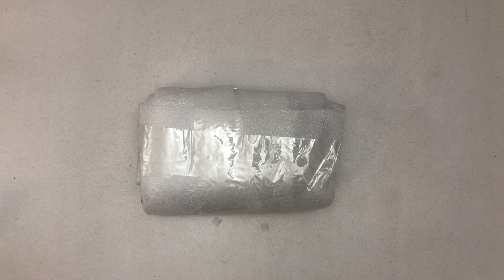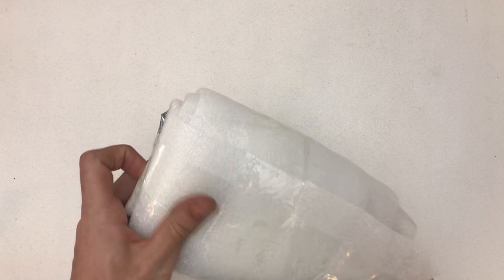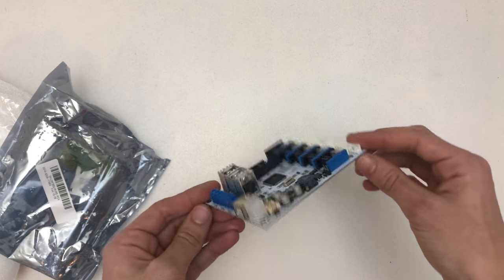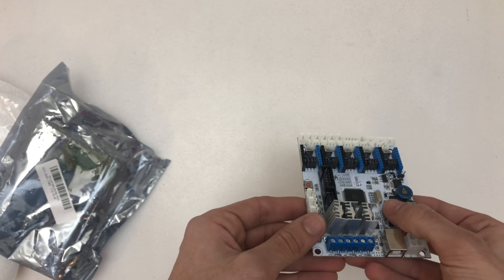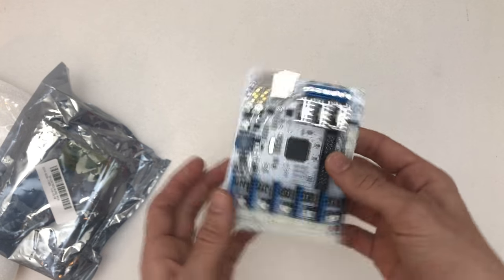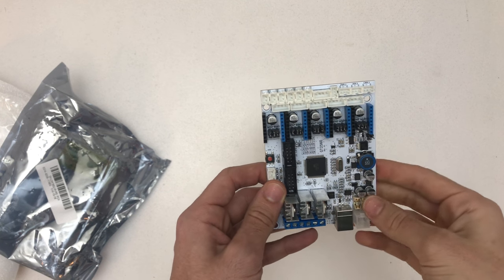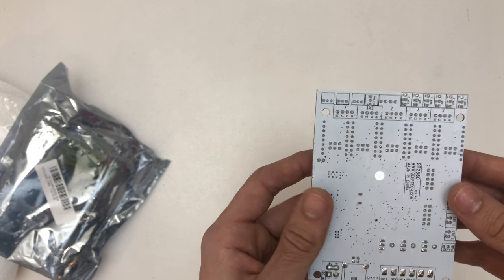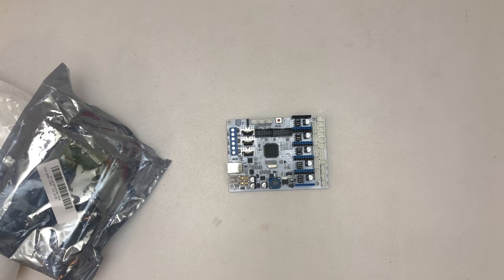Unboxing // GT2560 // Geeetech 3D Printer Control Board